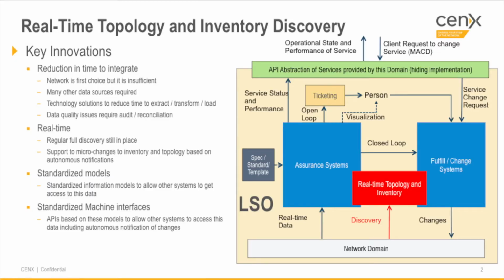MEF17 - Technology Experts:: Assuring, Ochestrating Services Over Automated, Virtualized Networks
MEF17, 14 Nov 2017 - Technology Innovation Panel.  Moderator: Ralph Santitoro, MEF Distinguished Fellow; Head of SDN/NFV/SD-WAN Services, Fujitsu Network Communications | Patrick Ostiguy, President & CEO, Accedian | Chris Purdy, CTO, CENX | Claudio Mazzuca, VP of Systems and Services, EXFO

Industry-leading technology experts discuss key innovations related to the creation of automated, virtualized, and interconnected networks powered by LSO (Lifecycle Service Orchestration), SDN, and NFV.  Major topics covered include:  (1) real-time inventory and topology discovery for connectivity and NFV-based virtualized services, (2) SD-WAN assurance, (3) customer self-service with performance assurance, (4) 4G/5G mobile backhaul performance assurance, (5) LSO federation involving multiple network technology domains, (6) root cause analysis, and (7) and application-aware network performance monitoring.